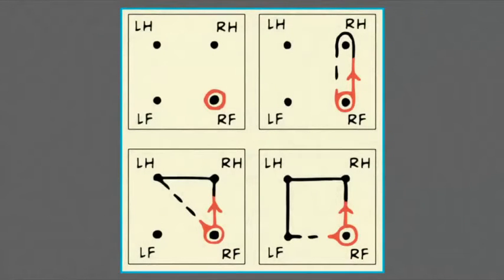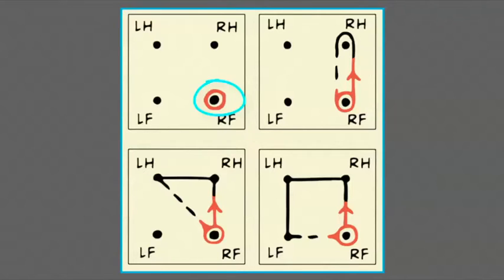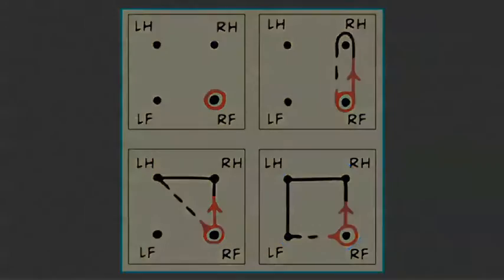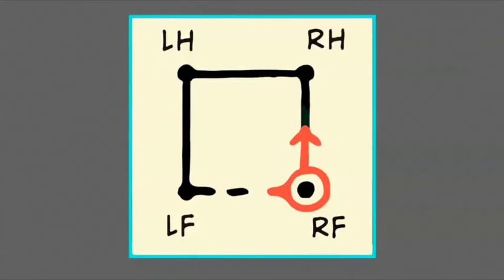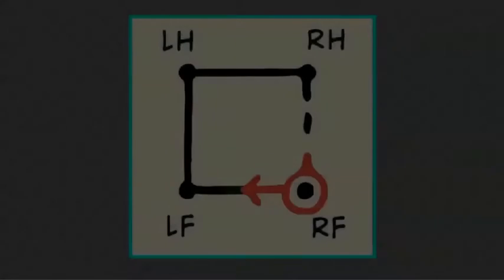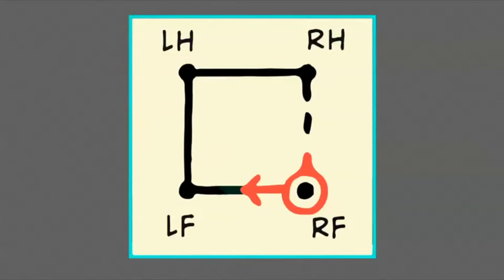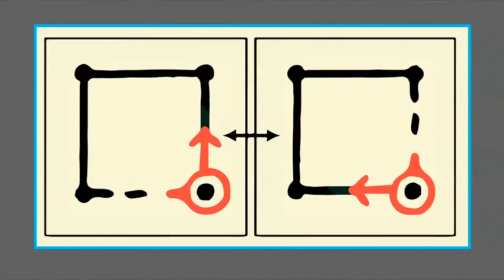Inner Drumming by George Marsh - Chapter 4